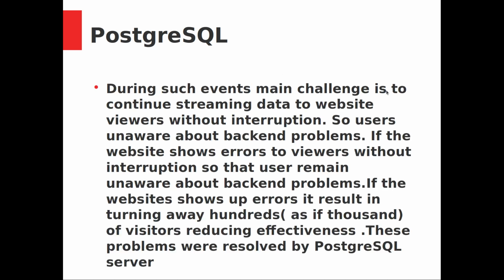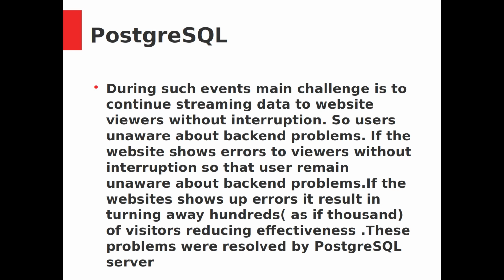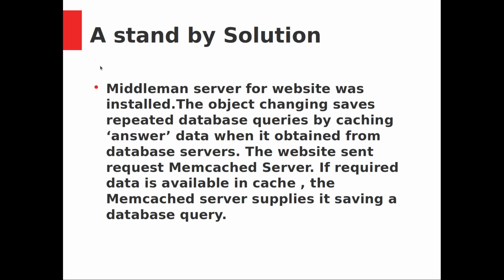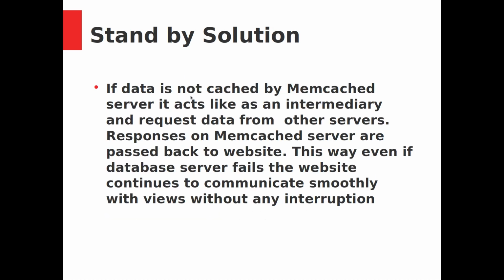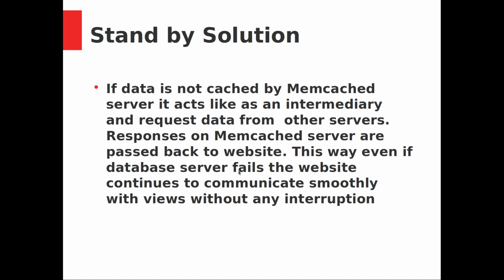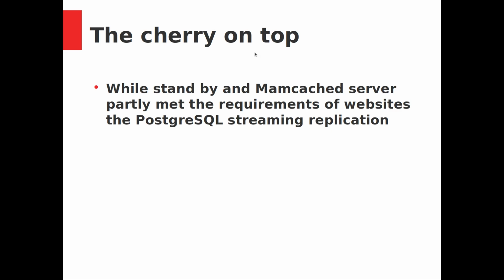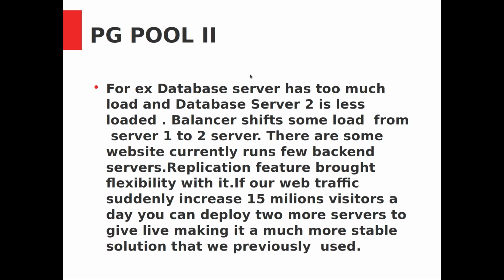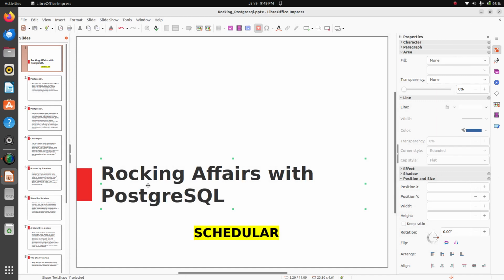Rocking affairs with PostgreSQL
PostgreSQL is very popular Relational Database. The database is very secured. The PostgreSQL is the existing database for the Mac OS server. It is one of the most popular databases supporting JSON (non-relational) queries and SQL for (relational) queries. PostgreSQL includes multiple features that are designed to help the developers in developing the applications, manage our data in the datasets, and managers can keep the data integrity, and create the Risk-tolerant environments. Whenever the new release comes into the market,